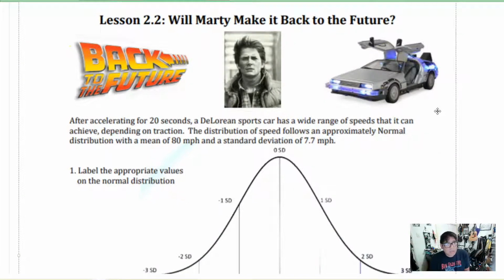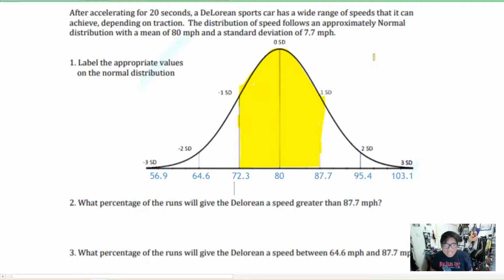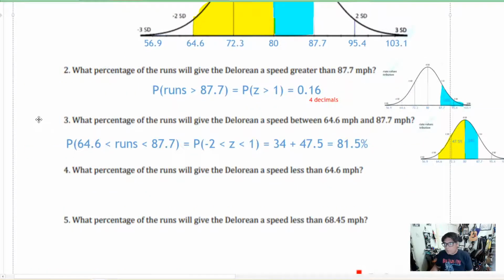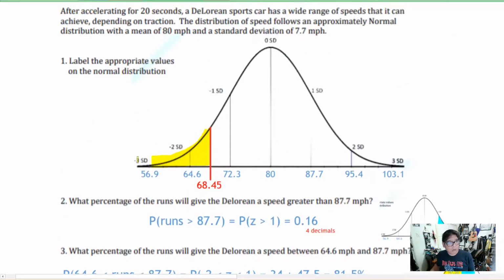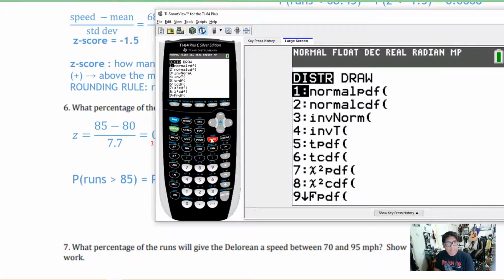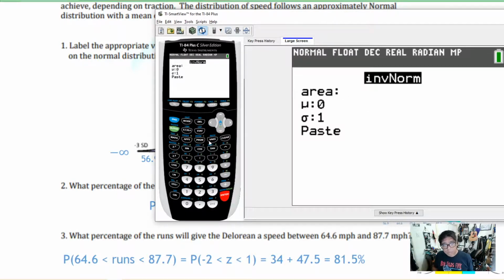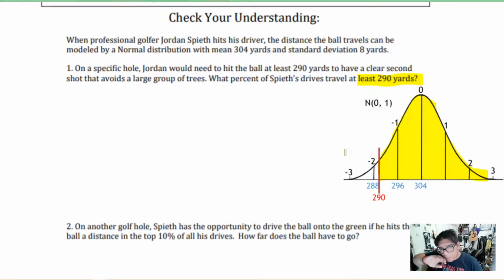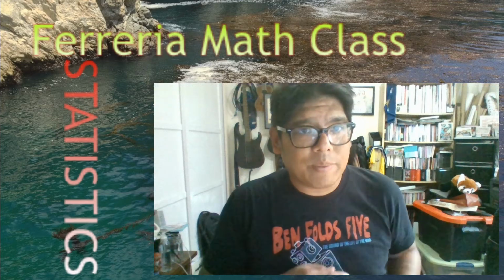2.2 Day 2 - Density Curves and Normal Distributions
This AP STATISTICS video introduces the method for solving for percentage/area in a Normal Distribution.  We make use the TI-84 and its NormalCDF and invNorm functions.  This video is for use in Ferreria Math Class's lessons on STATISTICS.